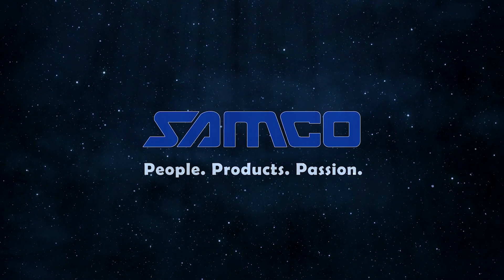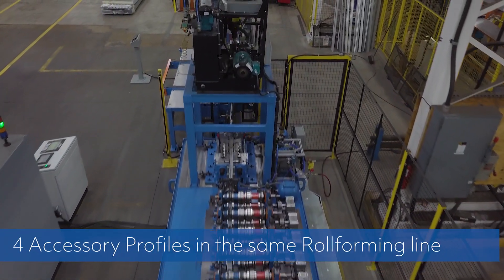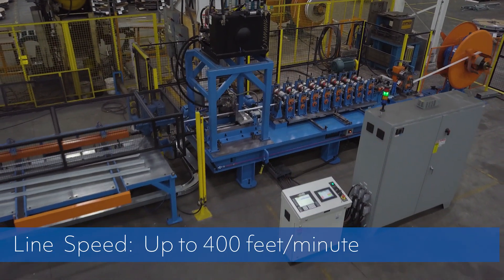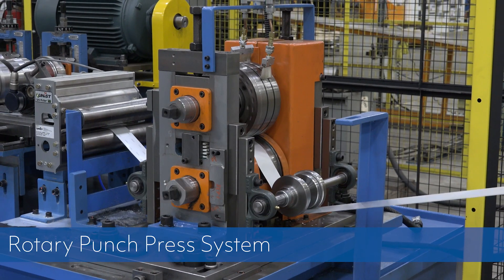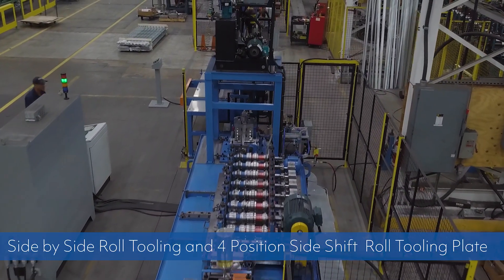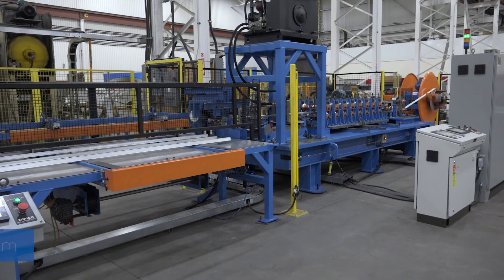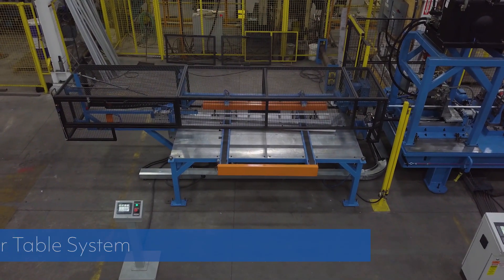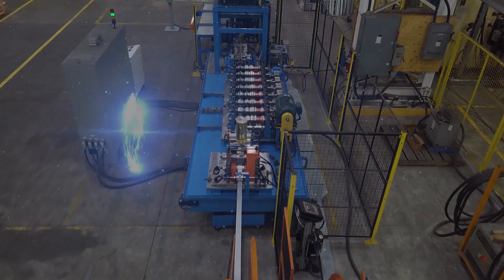Samco Machinery Accessory Line with Side By Side Roll Tooling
This high-speed accessory rollforming line produces 4 cut to length accessory profiles in the same roll forming line utilizing side by side roll tooling and side shift feature on the rollformer plate. Quick changeovers from one product to the other can be done with minimum operator involvement and effort.